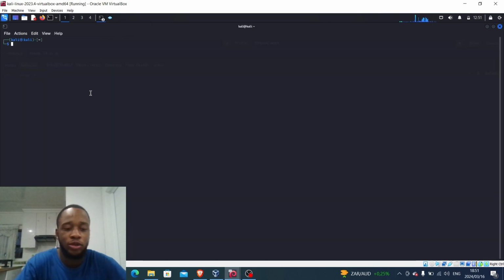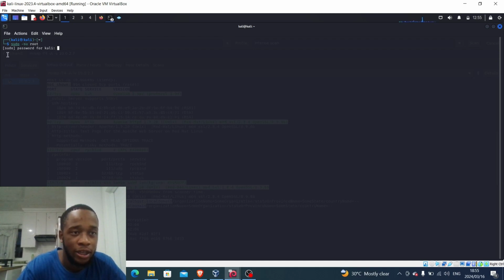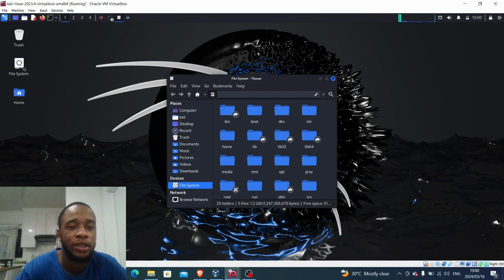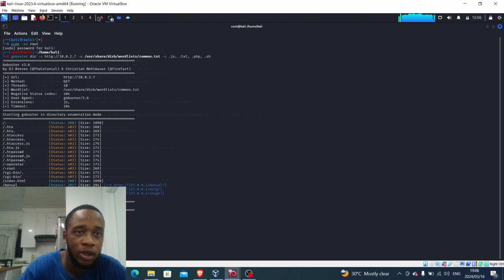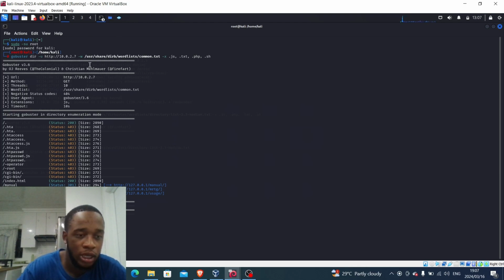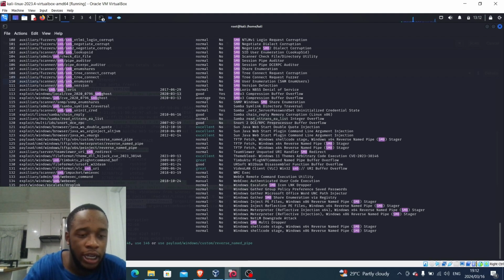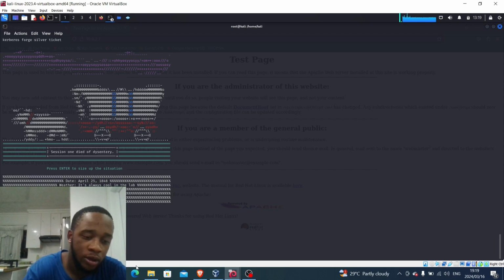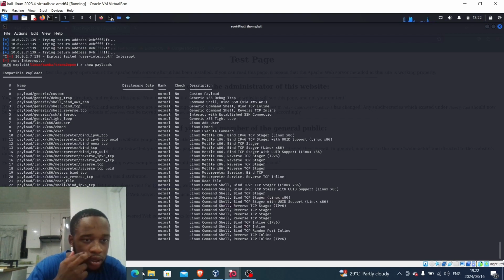kioptrix level 1